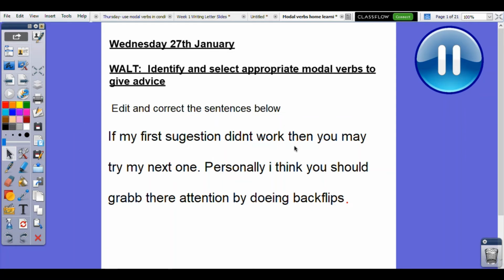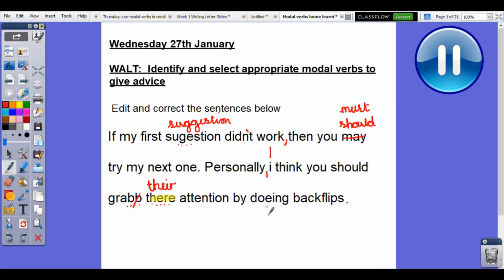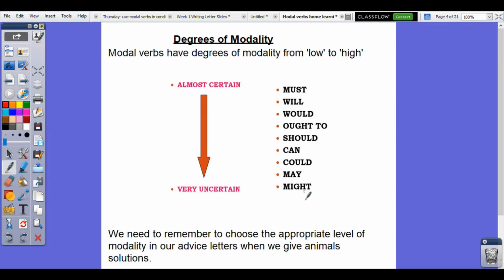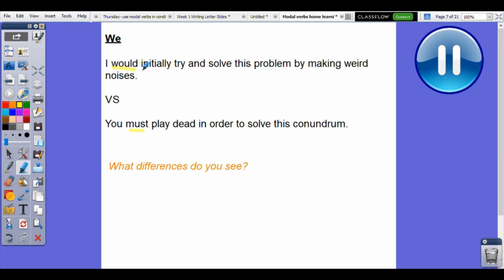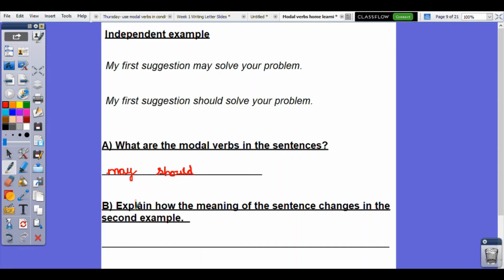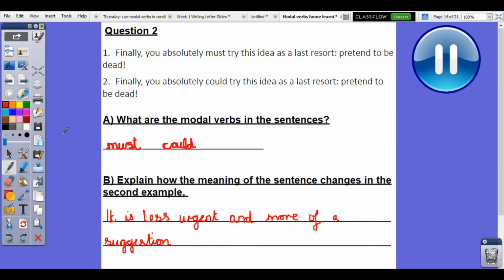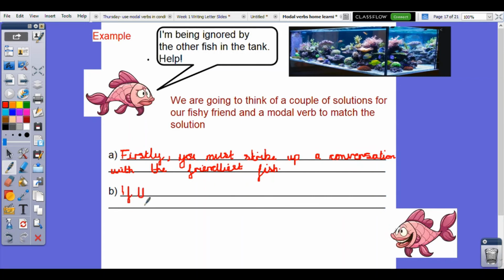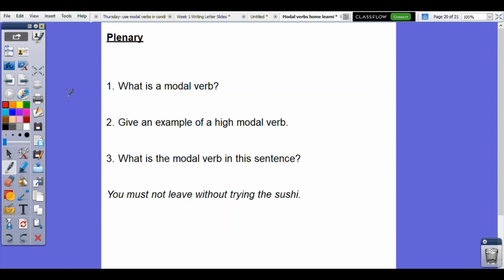Writing 27 01 21